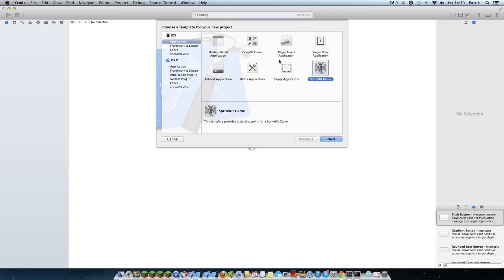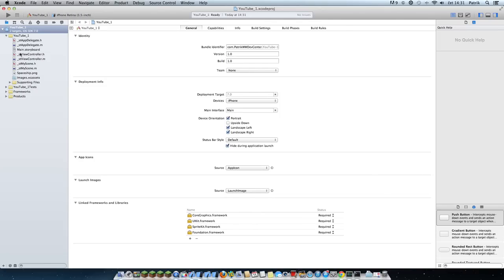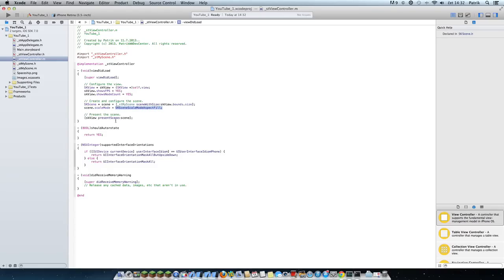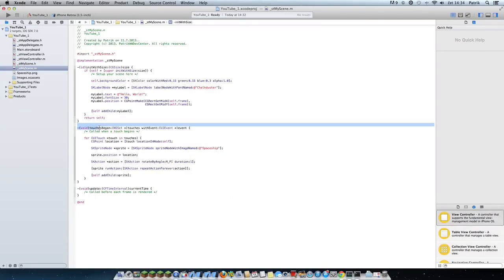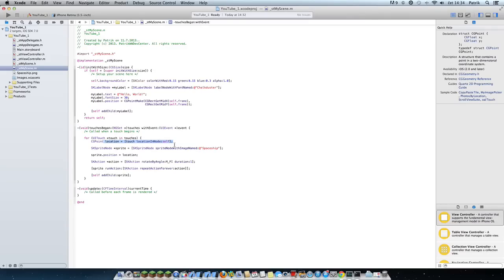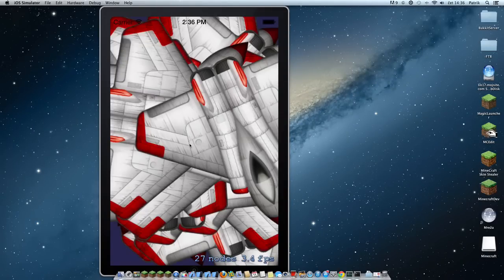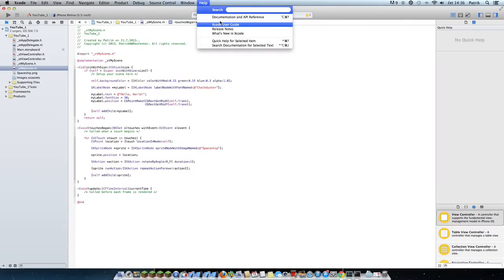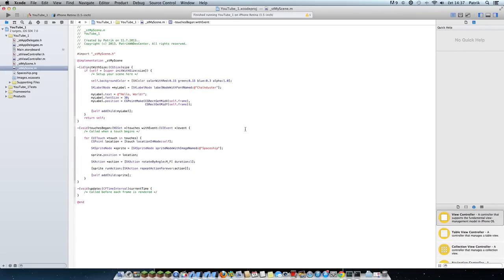Learn iOS 7 SDK Programming - Sprite Kit - Part 1